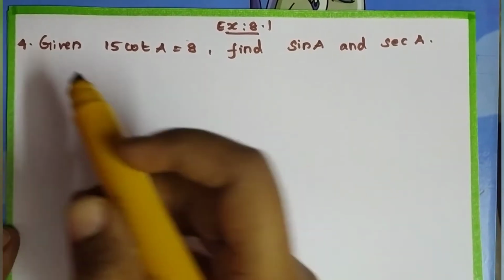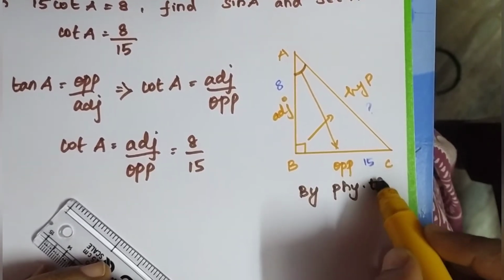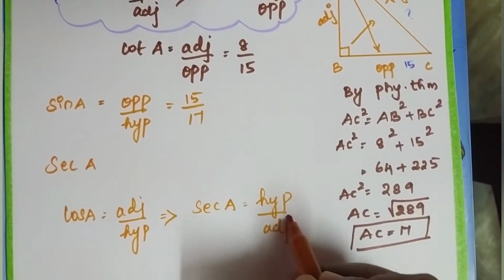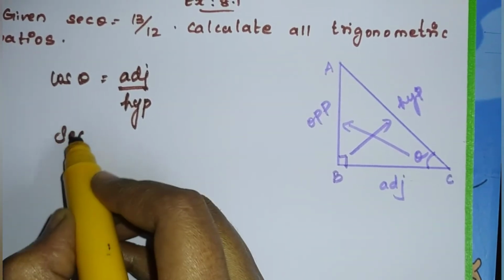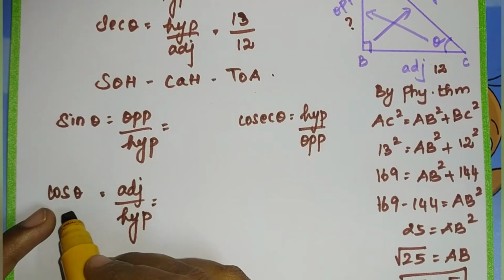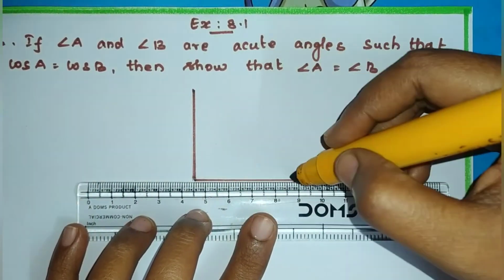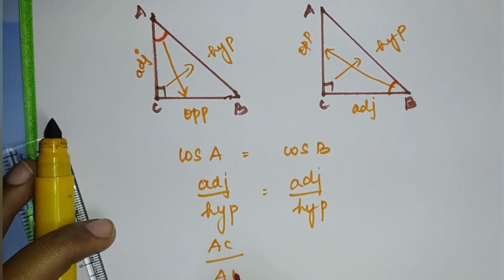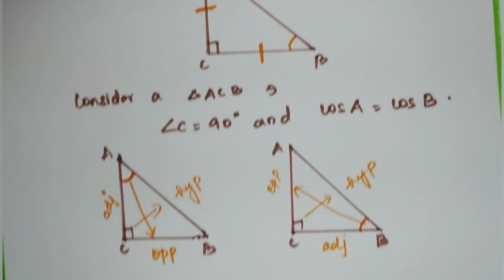Chapter-8| Ex:8.1(Q.No-4,5&6) | Introduction to trigonometry | Class-Xstd CBSE || NCERT SOLUTIONS